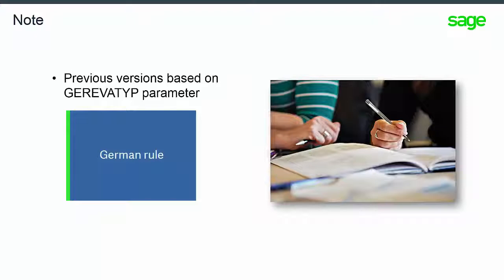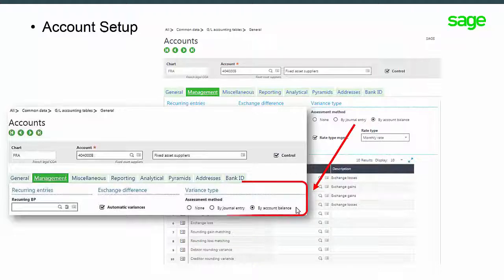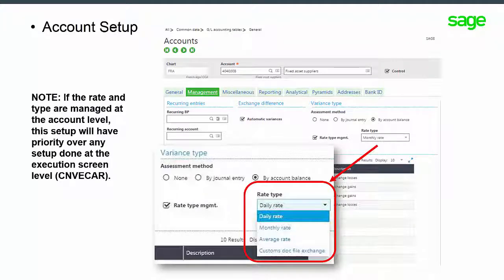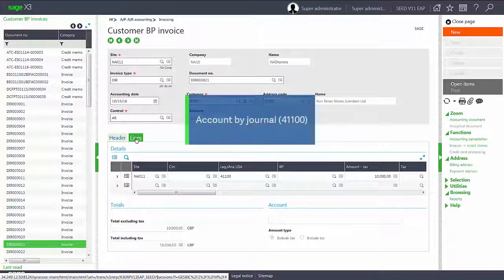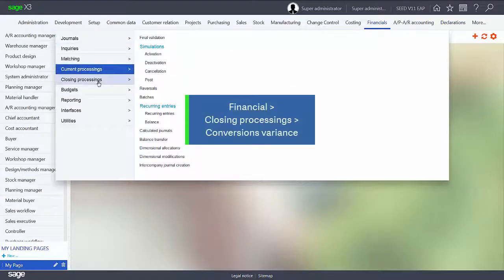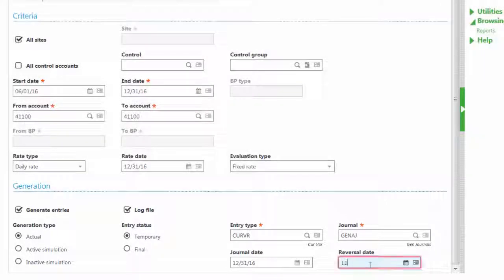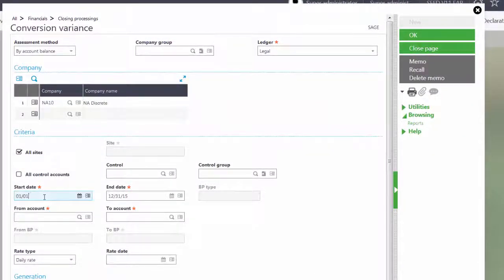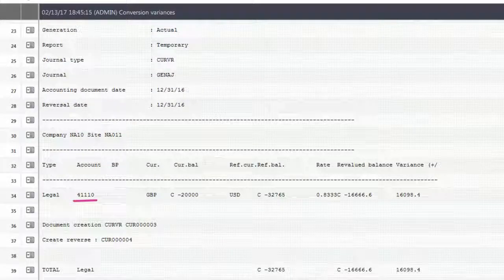Sage Enterprise Management (Sage X3) Understand currency conversion mass process improvements V11